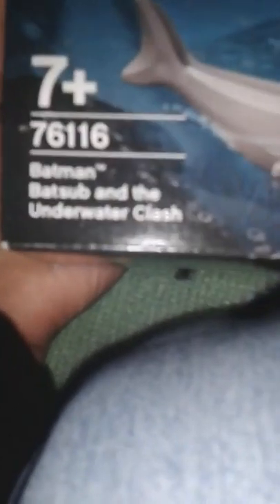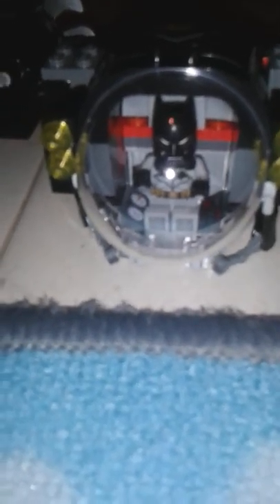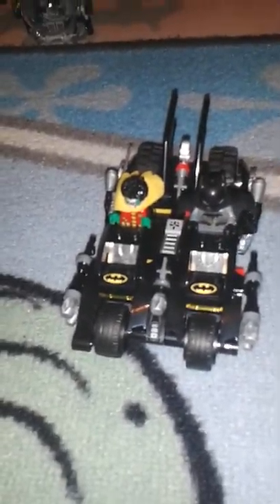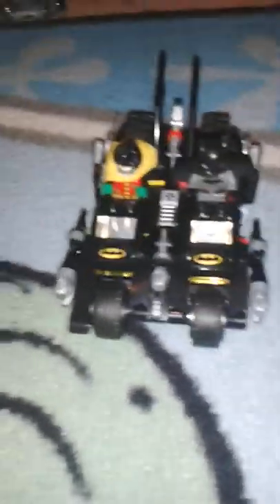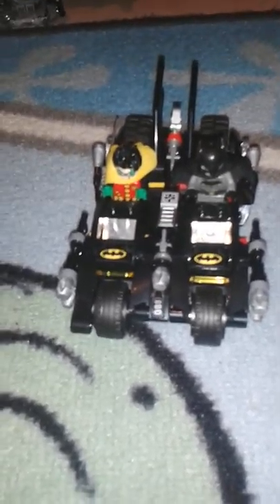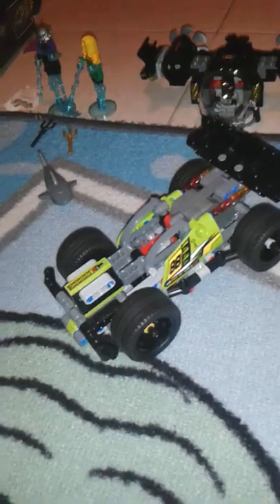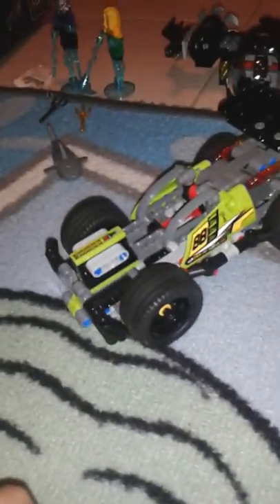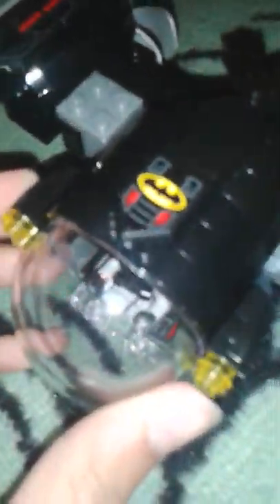Sets I build